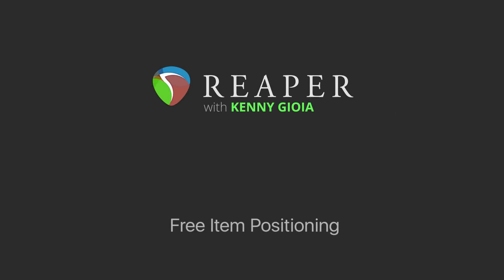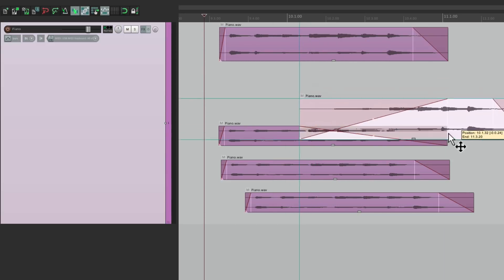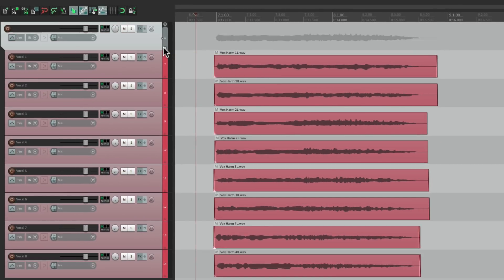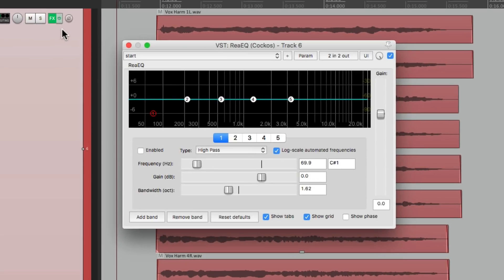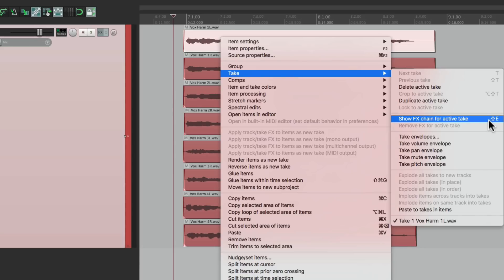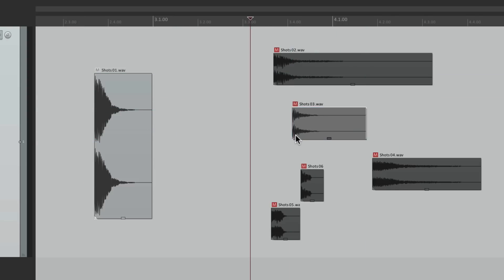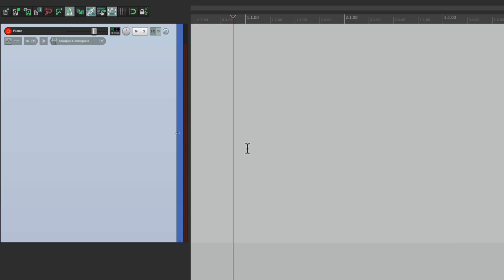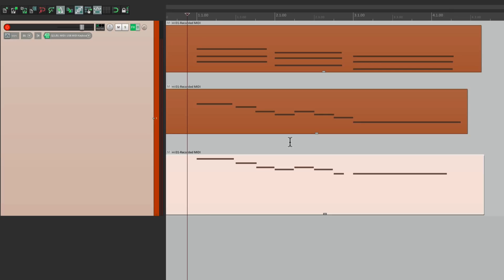Free Item Positioning in REAPER